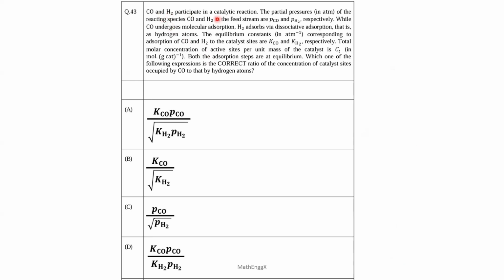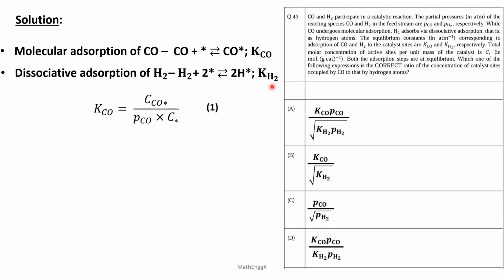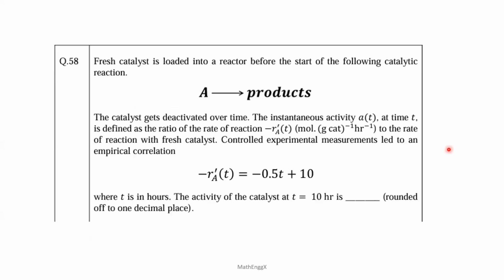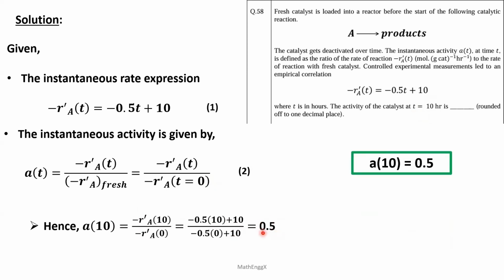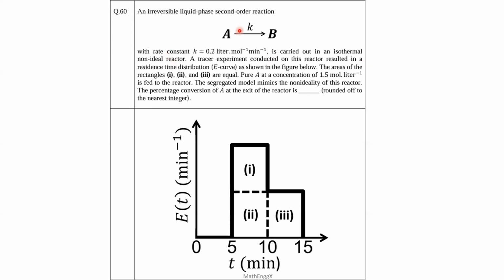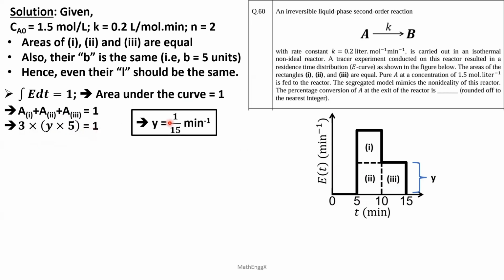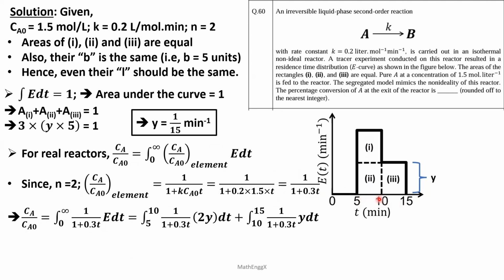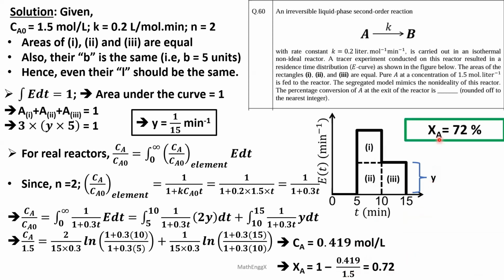Solutions for GATE PYQs | GATE 2023 Chemical Reaction Engg Part 3 | gate2023 | MathEnggX